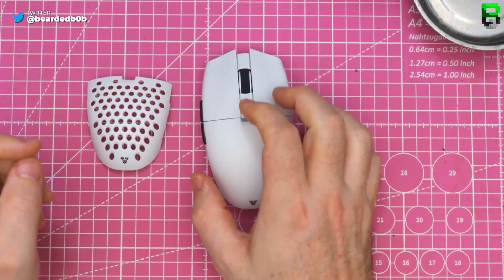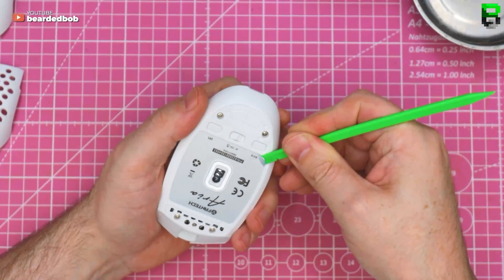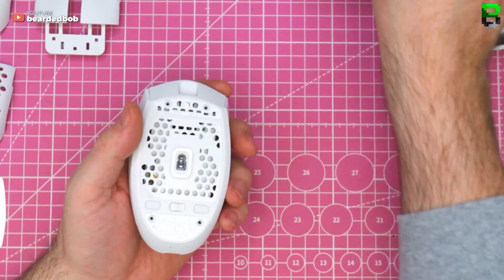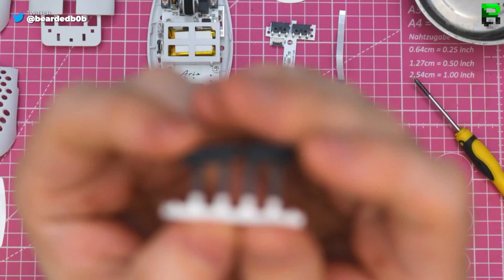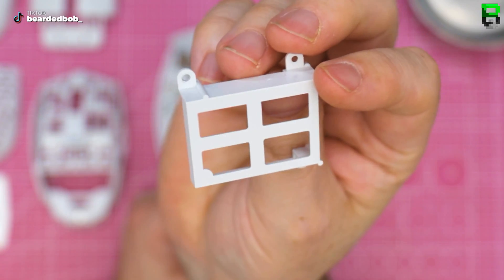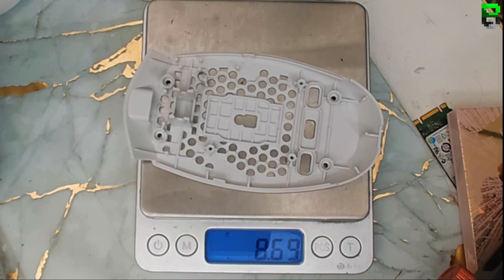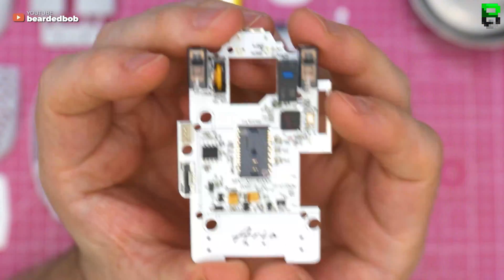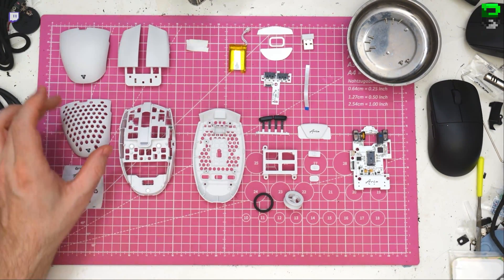WHO BUILDS A BETTER MOUSE?: RAZER OR FANTECH ARIA XD7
In this video, we take a closer look at the Fantech Aria Xd7 gaming mouse and compare it to the Razer Orochi v2. We perform a teardown to examine the build quality and components to determine which is better constructed. Join us as we find out if the Fantech Aria Xd7 stands up to the popular Razer Orochi v2 in terms of build and durability.

►TimeStamps
00:00 intro
00:28 different weight combinations
00:51 weight of the panels
01:08 about the panels
01:27 taking out the skates (weight and measure)
02:12 taking out the label
02:25 weight of the label
02:30 taking out main buttons
02:49 weight of the mains
02:55 weight reduction on the base
03:09 unscrewing the base
03:41 nice clips
03:55 taking out the sensor skate
04:13 opening the mouse
04:26 taking out the sides PCB
04:56 side switches
05:14 weight of the side PCB
05:26 taking outside buttons
05:59 weight of the sides
06:09 taking out the badge
06:34 weight of the badge
06:38 showing the shell
06:45 weight of the shell
07:05 taking out the battery holder
07:16 about the battery
07:51 weight of the battery and holder
08:09 measure of the pin
08:24 showing buttons of the base
08:35 weight of the buttons
08:45 taking out the PCB
09:15 showing the base
09:25 weight of the base
09:32 taking out the scroll wheel
09:48 weight of the scroll wheel
09:53 splitting the scroll wheel
10:17 split weight of the scroll wheel
10:28 measuring the scroll wheel
11:16 about the PCB
12:28 measuring the PCB
12:57 weight of the PCB
13:03 final
13:14 outro